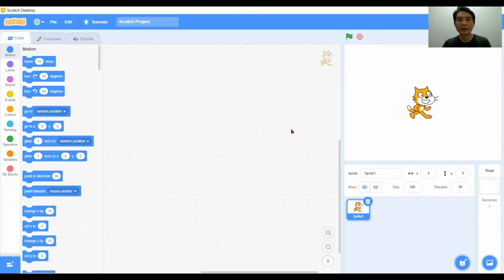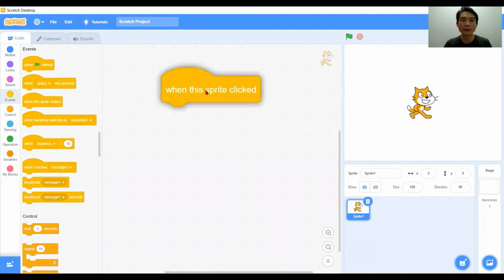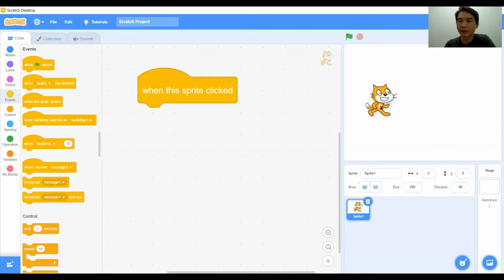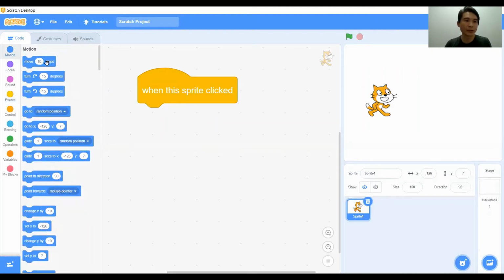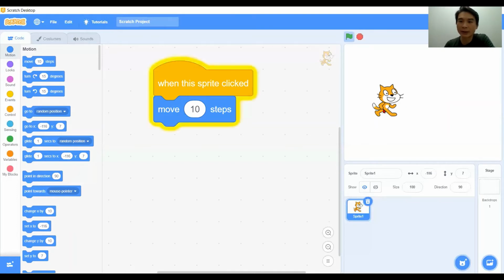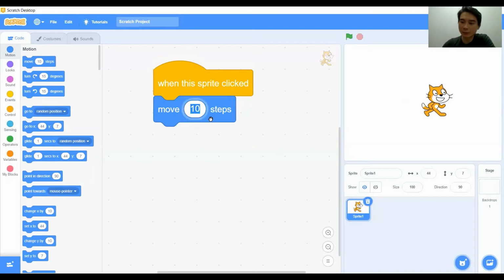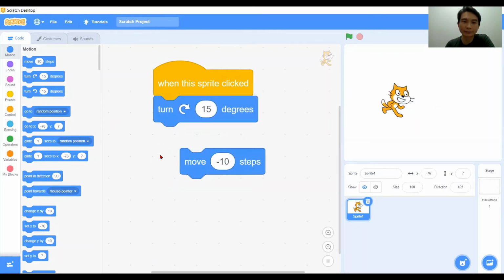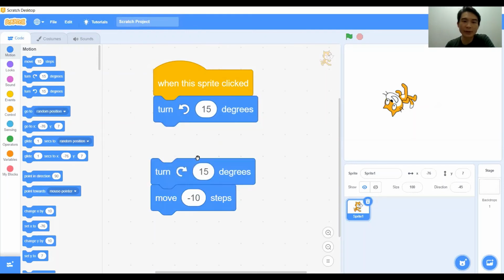Scratch Block Basic - when this sprite clicked block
One point lesson on Scratch Block Basic - Event's when this sprite clicked block